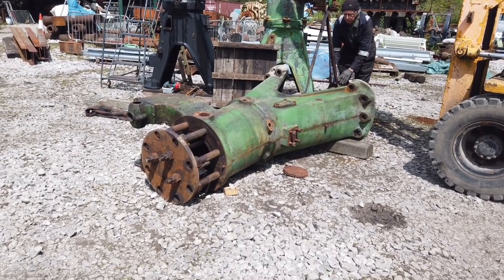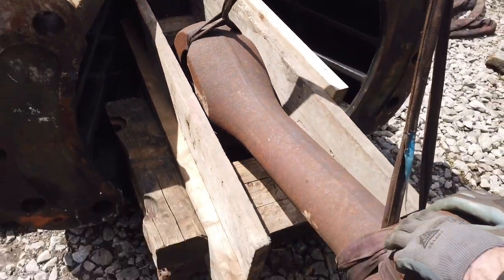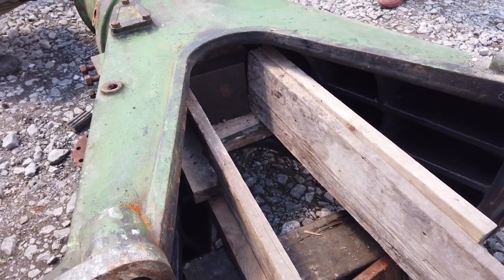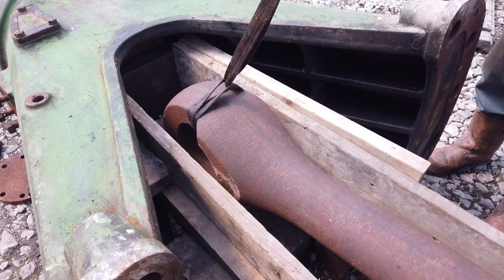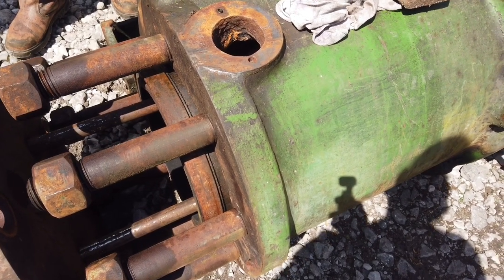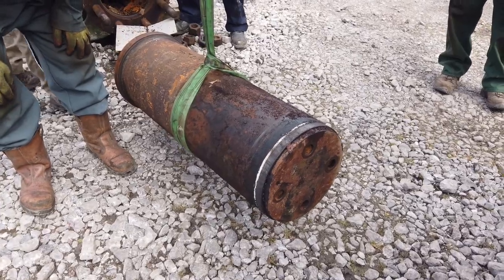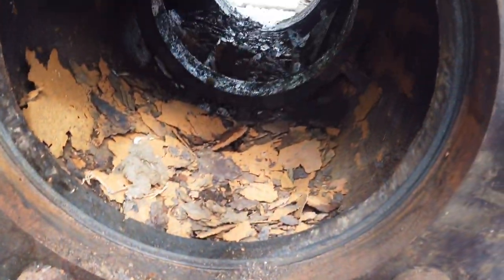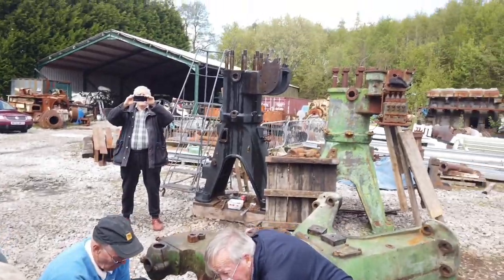Mirrlees Air blast diesel 50 hp Cylinder Liner Removal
At the Anson Engine Museum Poynton  we require a liner to rebuild a single cylinder Mirrlees engine and have a spare cylinder we have to remove the liner.
We tried all the conventional ways but the liner didn’t want to move!
So an alternative method was used with eventual success.